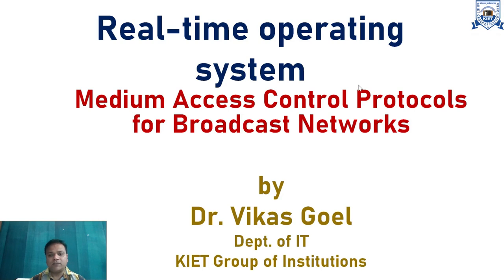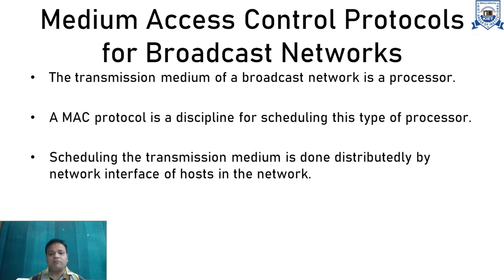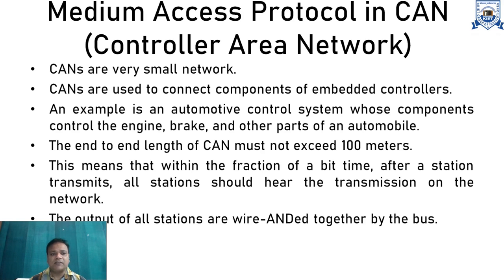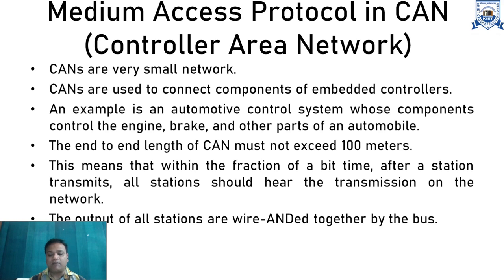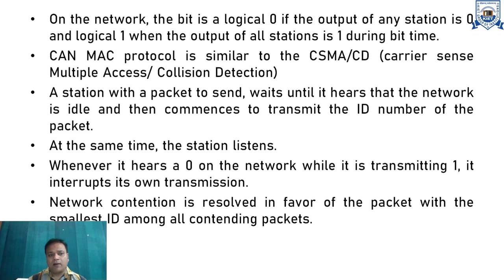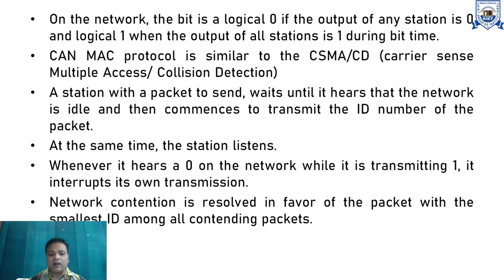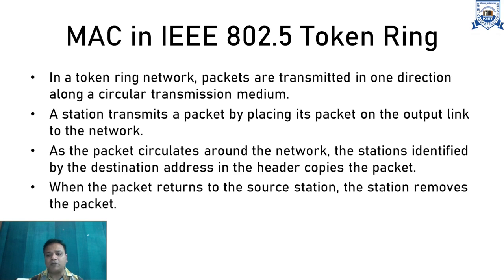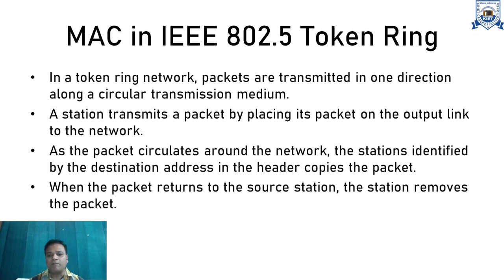B.Tech_ CSIT/IT_6 Sem | Medium Access Control Protocols for Broadcast Networks | Dr. Vikas Goel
B.Tech_ CSIT/IT_6 Sem | Real Time Systems | Medium Access Control Protocols for Broadcast Networks